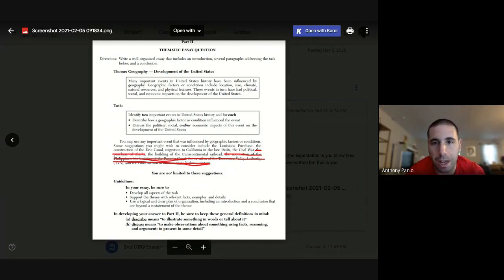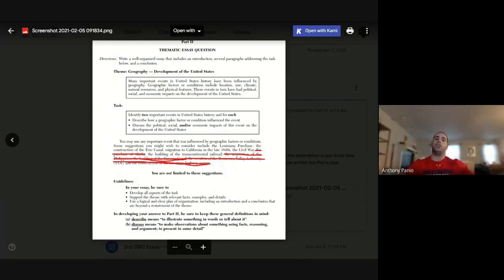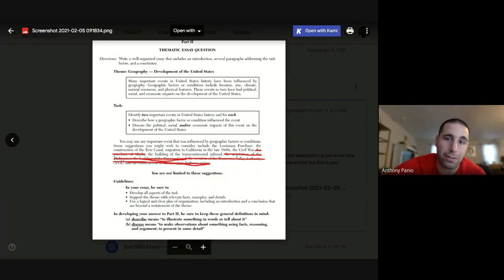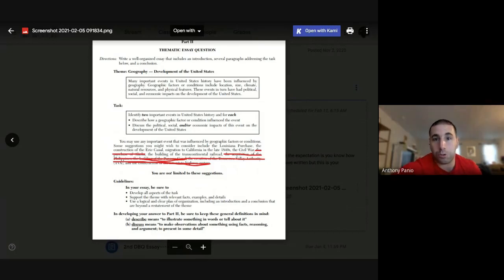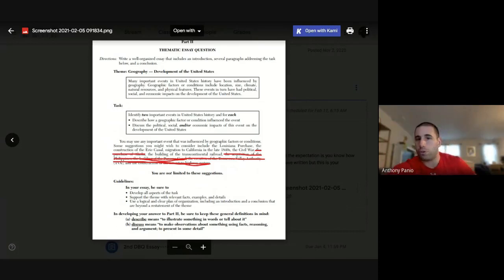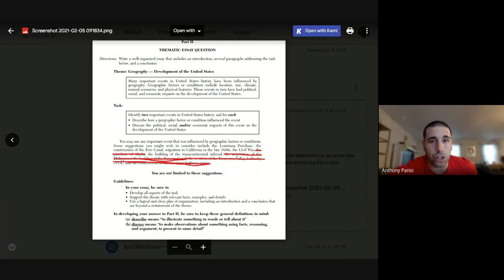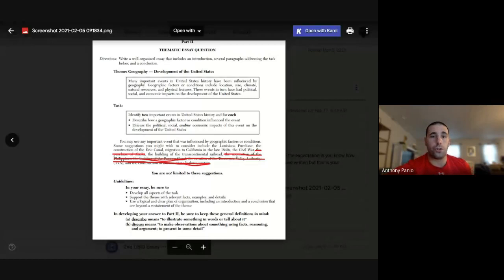February Break Thematic Essay